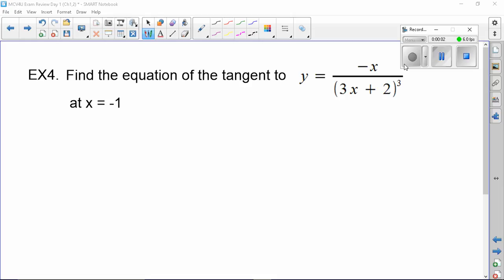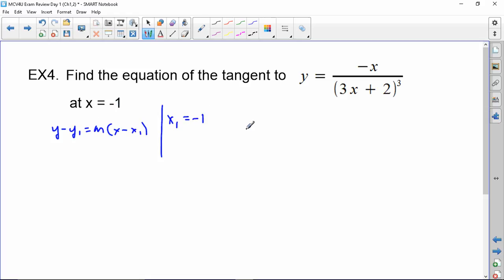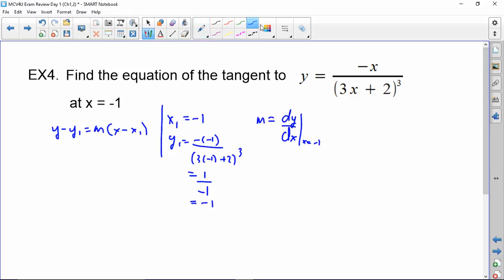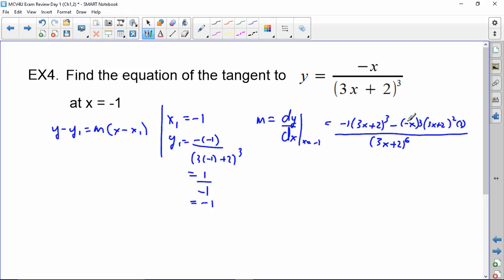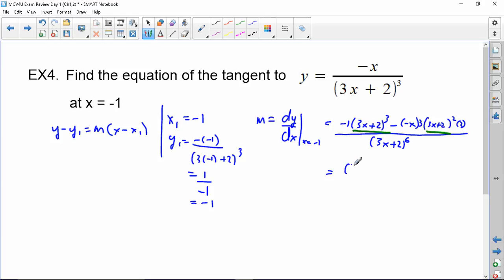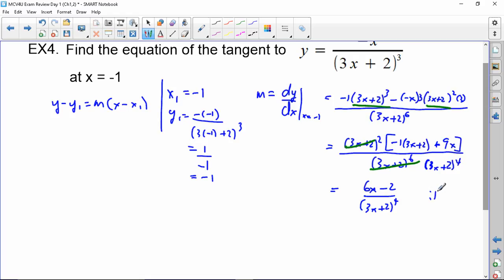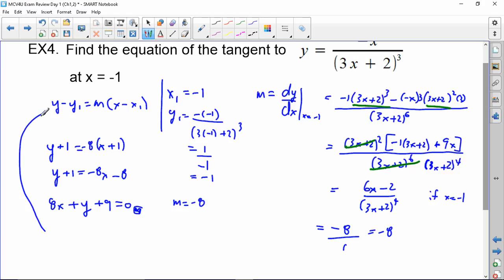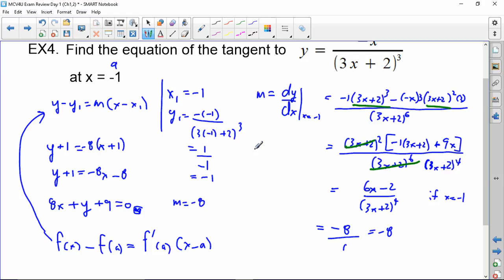MCV4U Review Day 1 EX4 Equation of a Tangent